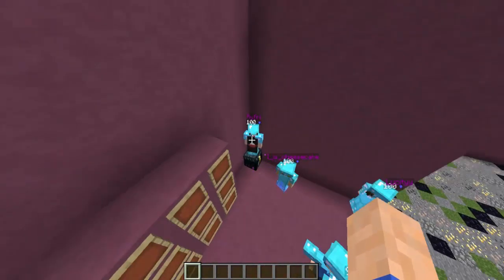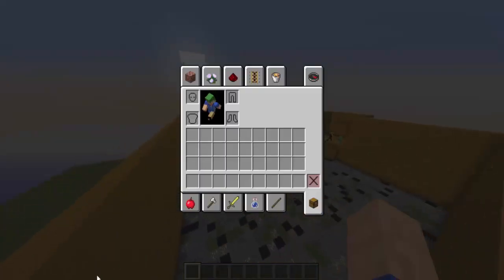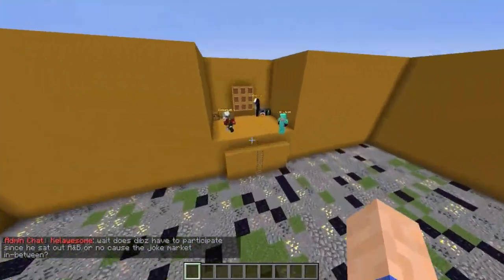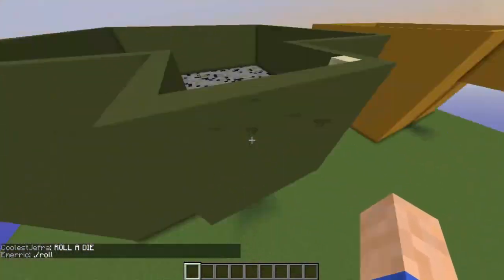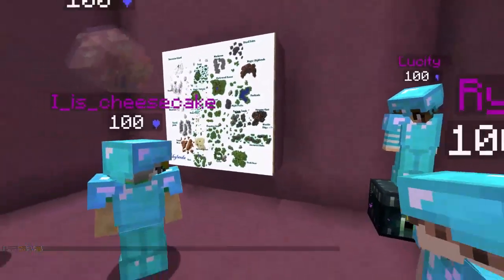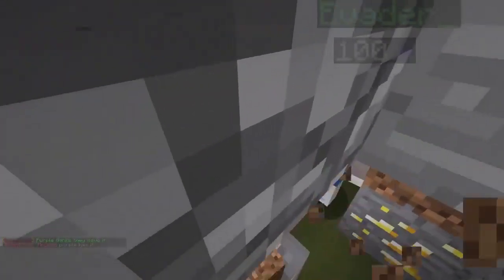Survivor UHC: S3-E3 Hastey Boys Challenge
An RNG challenge, or is the strategic digging involved in the skill?

I'm not sure what happened at the end of the video. I will attempt to re-render it soon, but as of now I have no time to do so.

Thumbnail: YellowVitt